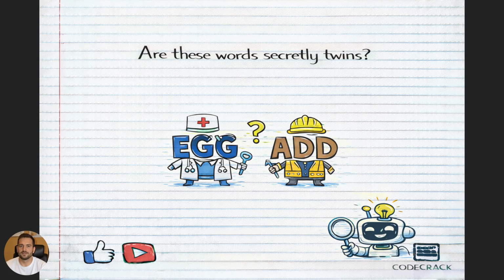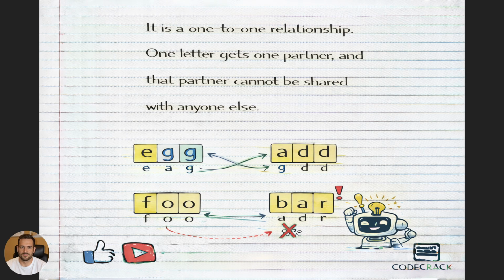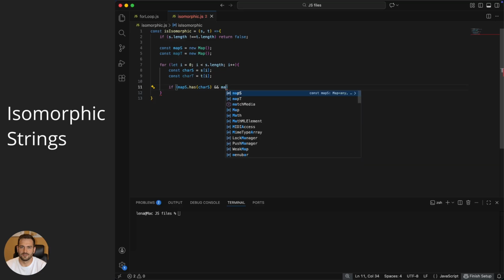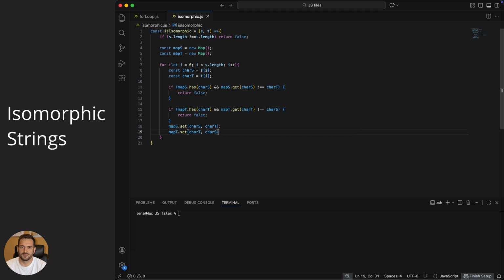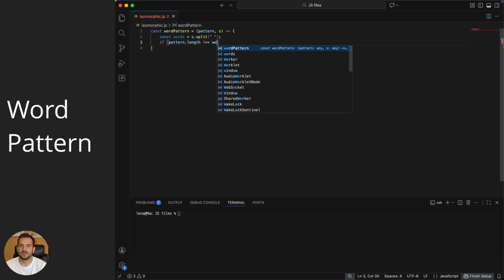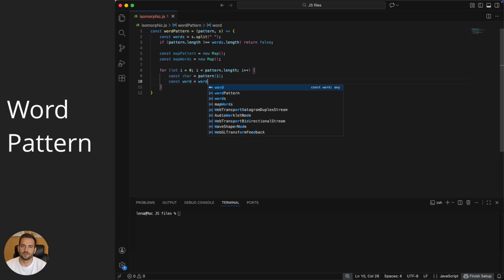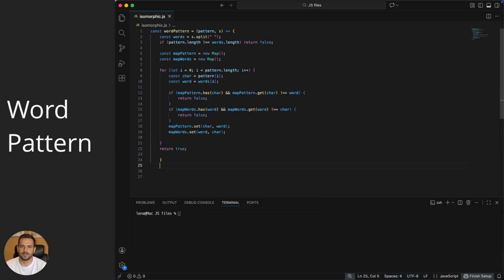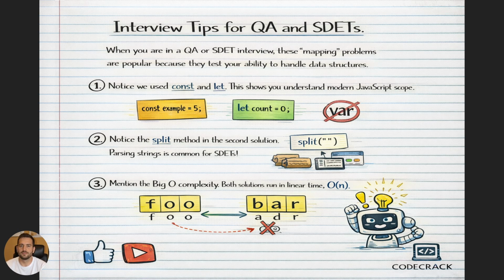One Logic, Two Problems: How to Solve Isomorphic Strings & Word Pattern?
Master the "Mapping" Pattern: Isomorphic Strings & Word Pattern in JavaScript
In today’s video, we are mastering two essential coding interview questions: Isomorphic Strings (LeetCode 205) and Word Pattern (LeetCode 290). These problems are favorites for QA Automation and SDET interviews because they test your ability to work with data structures and modern JavaScript syntax.

We break down the logic in plain English, code the solution line-by-line using modern ES6+ features, and discuss the Big O complexity that interviewers expect you to know.

What You’ll Learn:
How to determine if two strings are isomorphic using the Two-Map strategy.
How to handle string-to-array transformations with the .split() method.
Why we avoid var and use const and let for block-scoping and safety.
Critical interview tips for SDETs and Automation Engineers.

Timestamps:
0:00 – Are these words "Secret Twins"?
0:45 – What exactly are Isomorphic Strings in plain English?
1:05 – How do you solve the Isomorphic Strings algorithm?
2:30 – Why should we avoid using "var" in modern JS interviews?
3:00 – Does "paper" and "title" pass the test?
3:23 – What is the Word Pattern algorithm and how is it similar?
4:15 – How do you split strings into arrays for pattern matching?
5:10 – How do you map characters to full words step-by-step?
6:30 – Will "dog cat cat dog" return true or false?
6:50 – What are the top interview tips for SDET and QA roles?
7:10 – What is the Big O complexity of these mapping solutions?
7:25 – What coding challenge should we solve next?